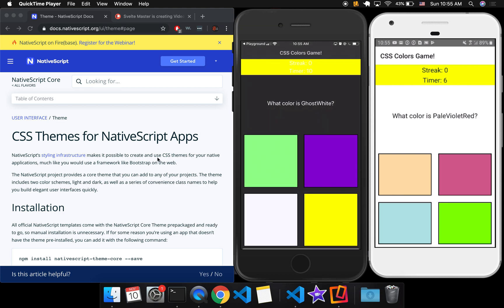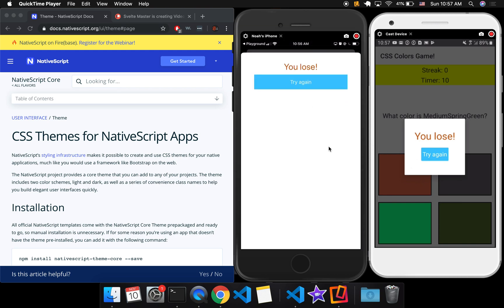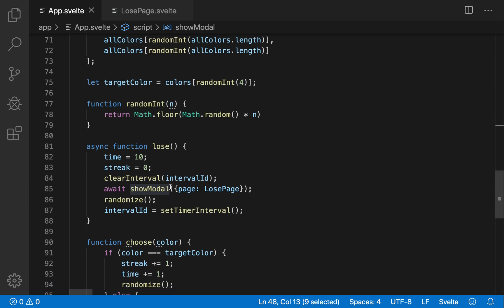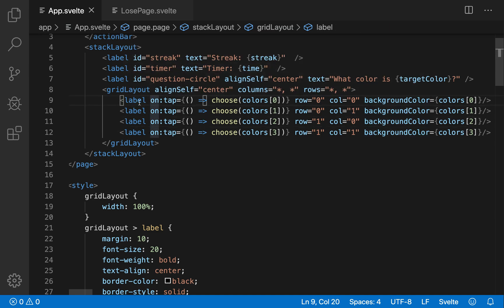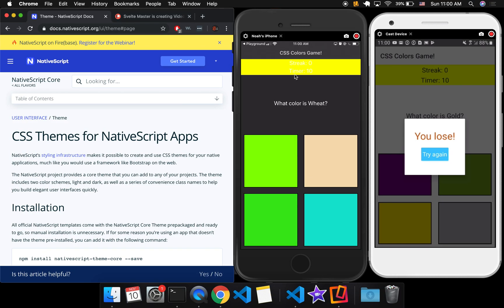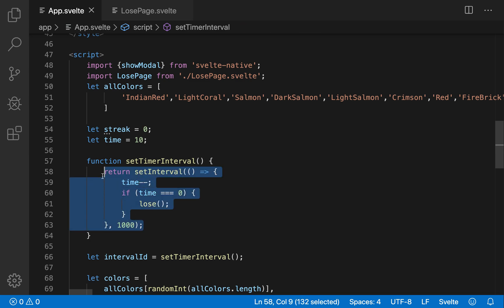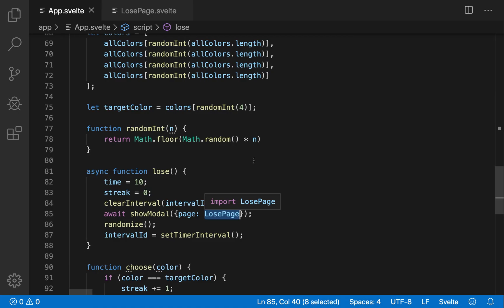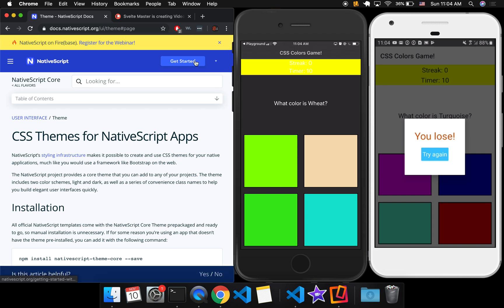Svelte Native - Color "Game" App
NOTE: IOS IS IN DARK MODE